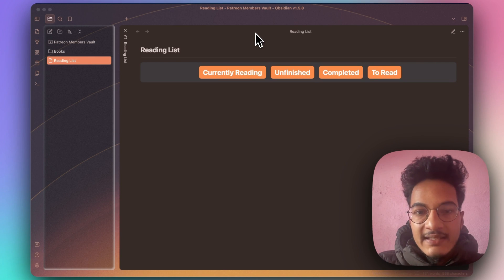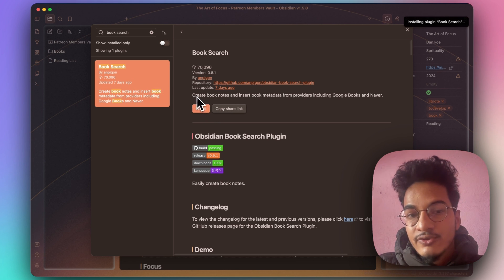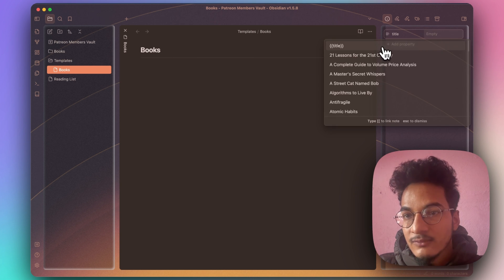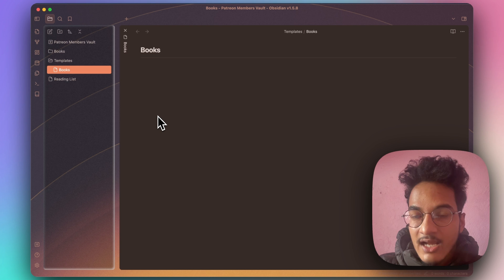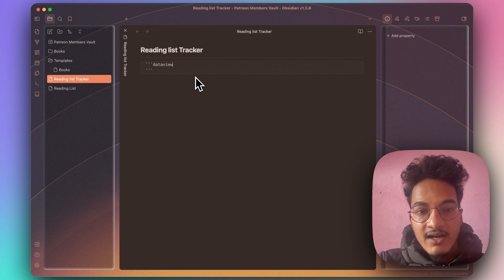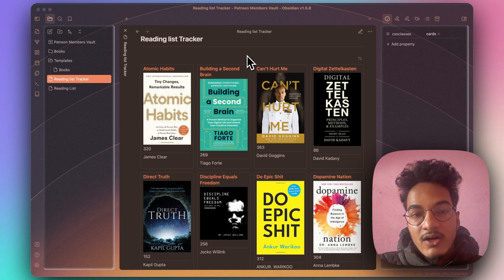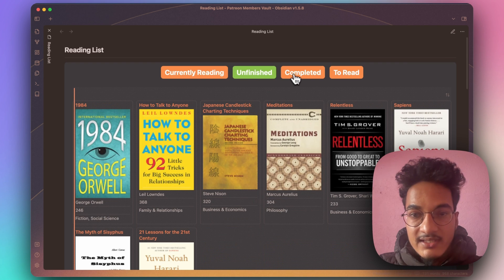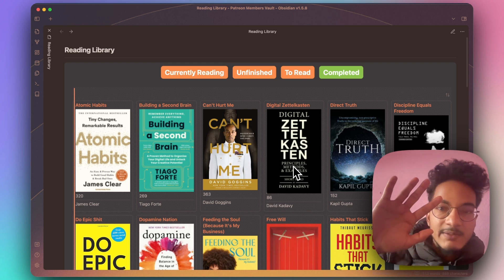The Ultimate Book Library Setup For Obsidian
In this video, I've shared book library setup to help you keep track of books you are reading, and books you want to read. This setup will help you organize everything at one place. A simple, organized setup for Obsidian to help you keep track of your books.

//⏰ TIMESTAMPS
00:00 Introduction
01:05 Auto populating Book Notes
05:35 Setting up Book Status and Ratings
06:24 Using DataView Queries
09:14 Enhancing with Cards View
13:03 Bringing Everything Together